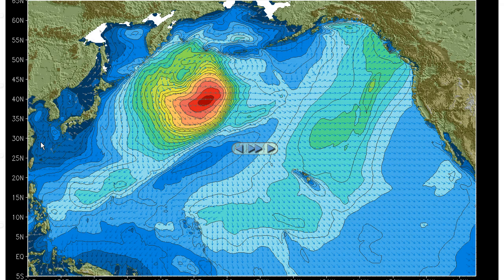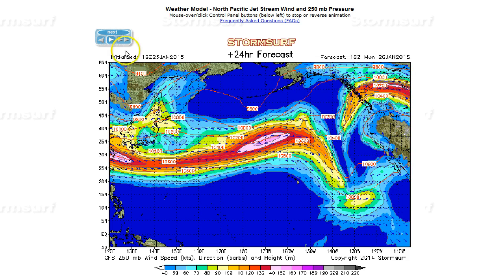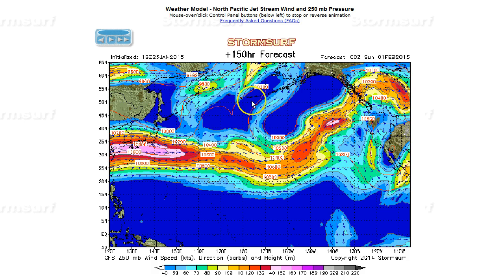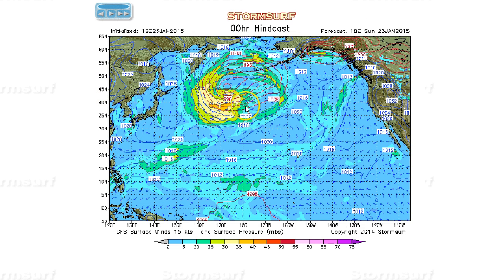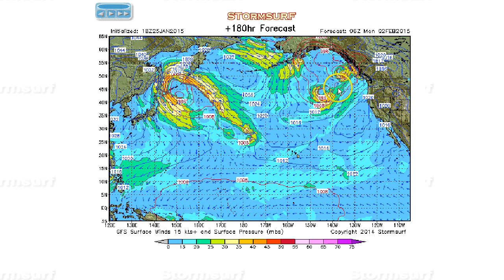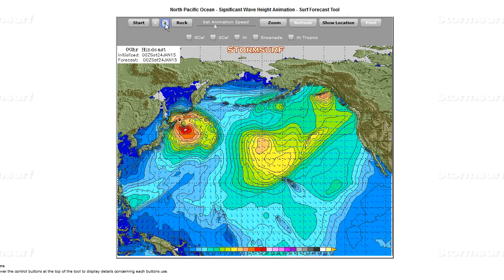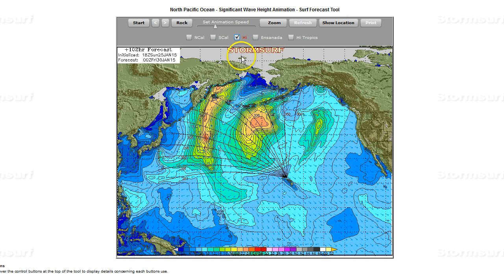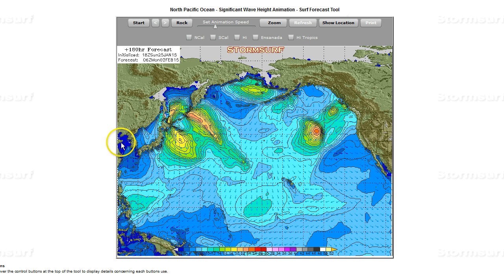Stormsurf Video Surf Forecast for Sun (1/25/15)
Video Surf Forecast for the North Pacific for the week starting Sunday (1/25/2015)